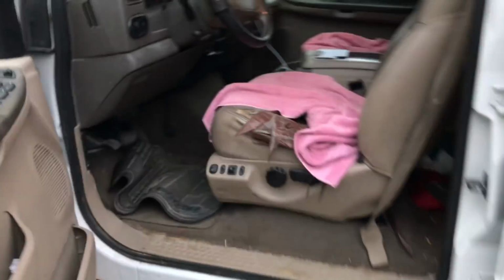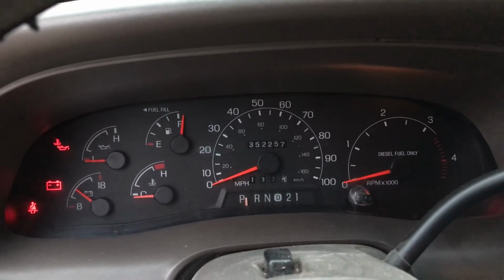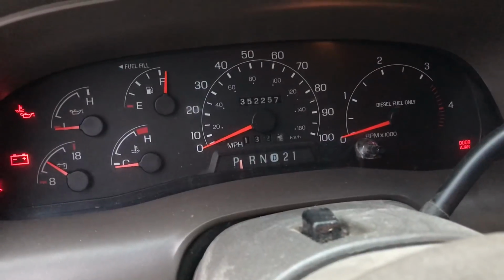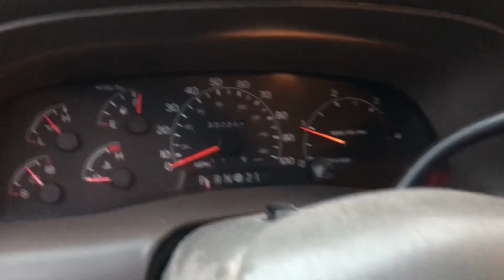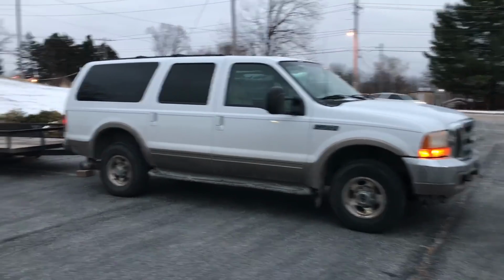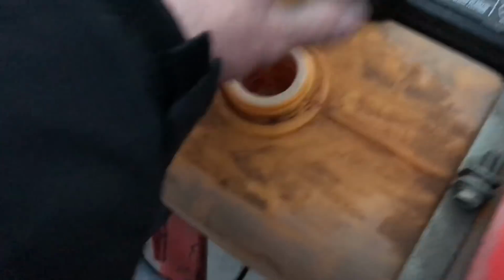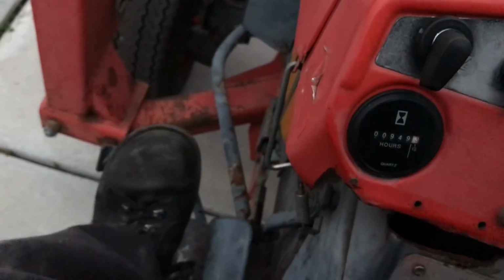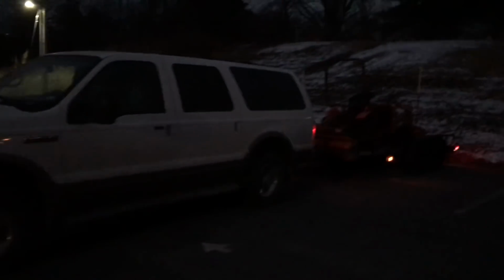-3 Degree Diesel Cold Starts: Kubota vs Ford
2001 Excursion with original injectors on the 7.3 diesel. 1994 Kubota B7100 diesel, really nothing ever done to it besides maintenance lol.